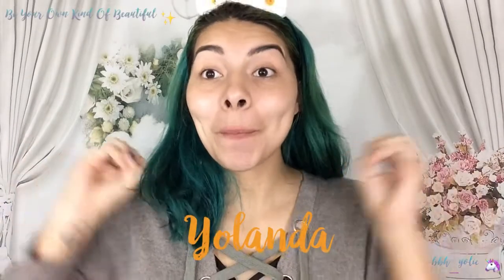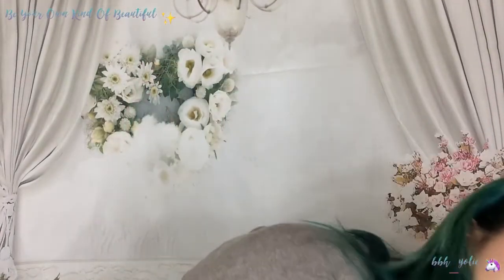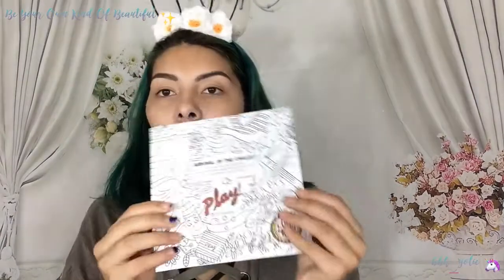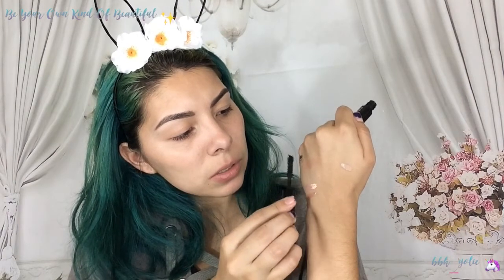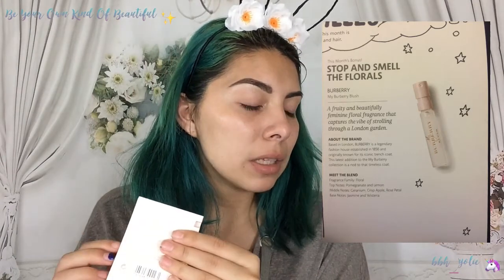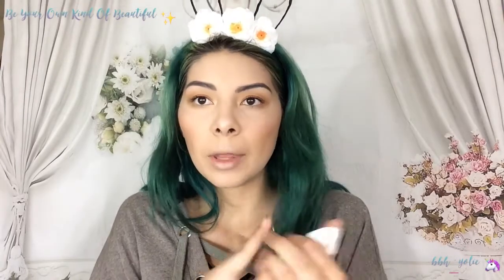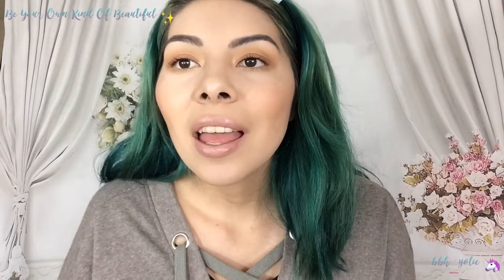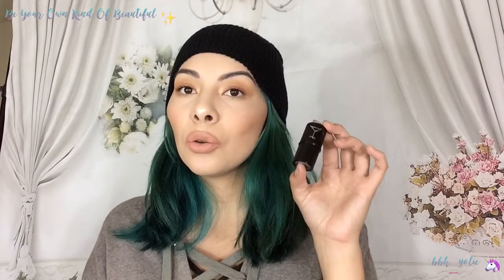November Ipsy Unbagging | Sephora PLAY! Unboxing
Hi Guys! Today's video is just an Ipsy Unbagging and Sephora PLAY! unboxing for this month of November. I hope you guys enjoyed it, i enjoyed all of my products! Let me know what you guys got in yours!

I've created a Facebook Page for the Unicorn Yolie Family. Link as follows

Since Mystery boxes have been trending on Youtube, I've been wanting to get one of my own! So i will be, but it's also inspired me to make one of my own! If I like the experience I'll be doing more! I have it listed on ebay. Link as follows